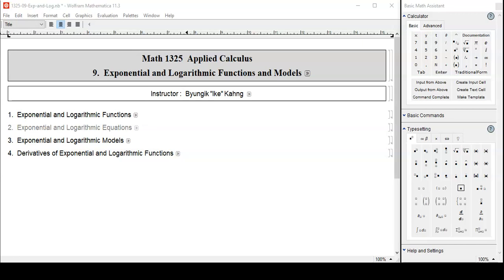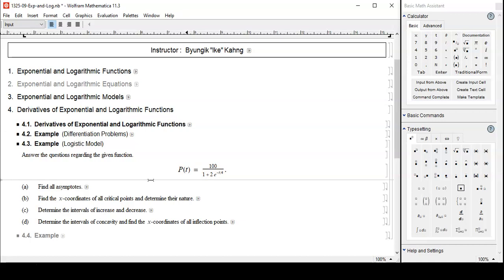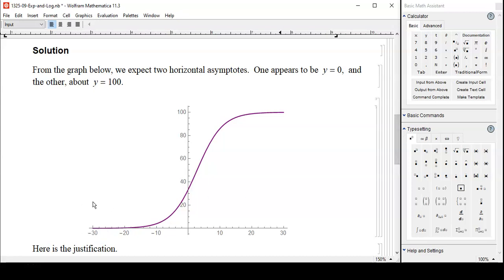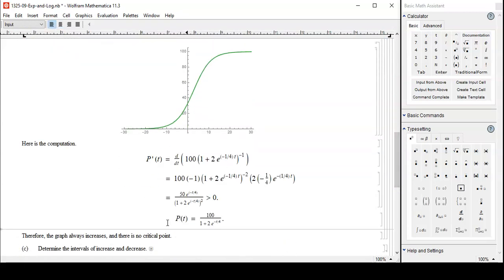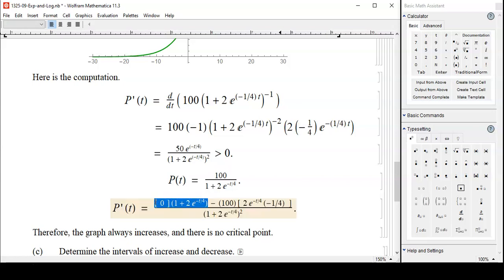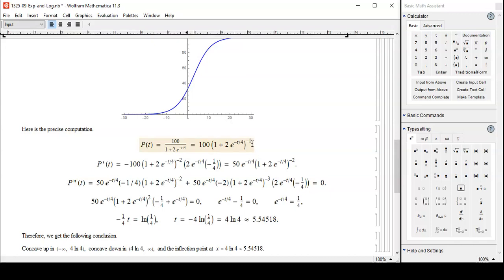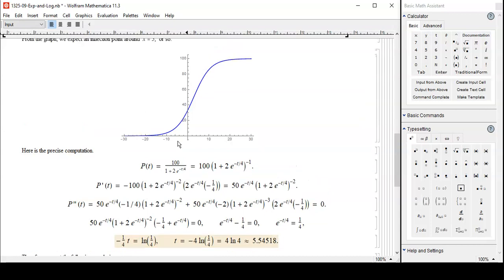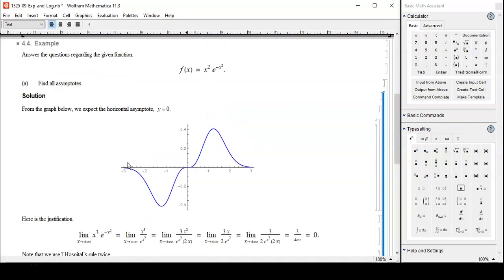1325-09 4B Derivatives of Exponential and Logarithmic Functions 2